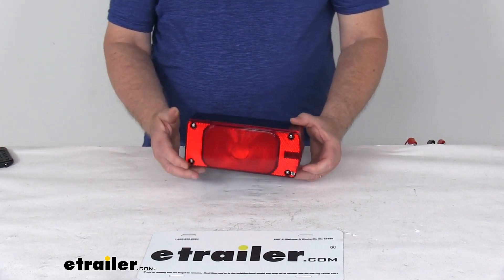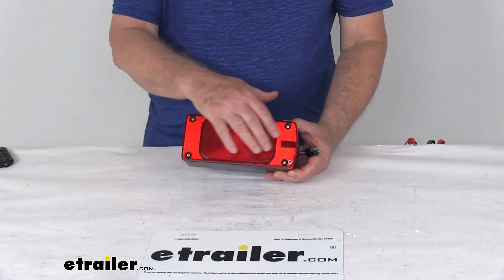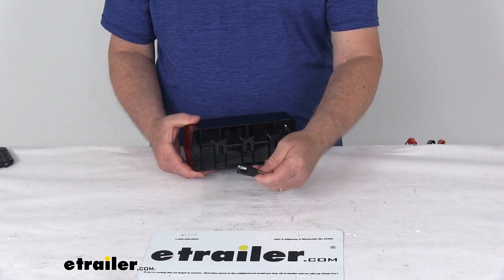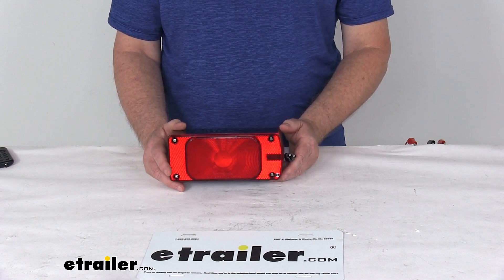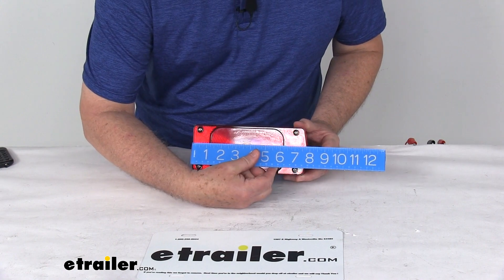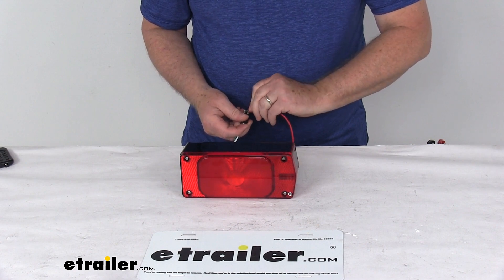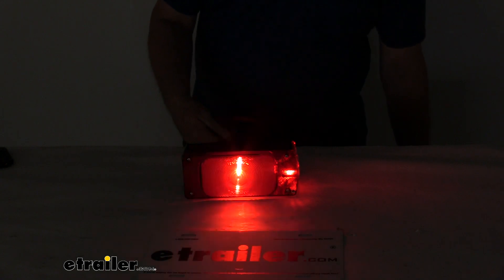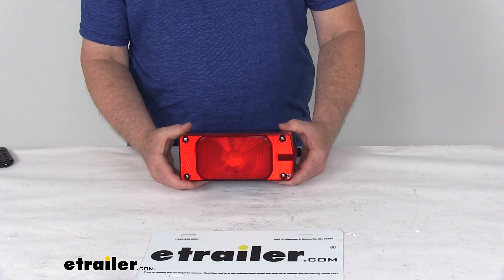etrailer | Let’s Check Out the ONE LED Trailer Tail Light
Today we're going to take a look at the ONE Series LED passenger side trailer five function submersible tail light with the red lens. Now this is an LED trailer combination tail light which serves five functions stop, tail, turn, reflector and side marker. It's a ONE Series design LED which provides bright light using fewer diodes than other LED lights, and it is sonically sealed waterproof housing and lens unit is submersible. Has a built in rear reflex reflector on it to remove the need for a separate reflector, and the LEDs make great replacements for incandescent lights because they'll last about 50 times longer. They're more efficient, provide brighter light with less power output and of course no bulbs to replace, no brittle filaments.It's a durable polycarbonate lens and housing. Has a red screw-on lens over white LED and it is a surface mount design for your trailer.

Now the hardware to install this is not included. If you notice the plug on the back, it's a molded three prong plug. Provides a nice watertight connection when you plug it in. And this light is DOT, Department of Transportation, compliant. This one is a configuration for the passenger side and if you look on the back it'll even show you right hand roadside, meaning this goes to the roadside.

And top shows you that this will go to the top. Now we do also sell the driver side light. It's sold separately on our website. It's listed on this product page as a related product and its part number STL0067RPG.Now on this light, they use three total diodes. One for the tail light, two for the turn signal.

The power draw at 12.8 volts for the stop light is .154 amps, on the tail and turn is .060 amps. Now it does come with a lifetime warranty on the LEDs. Last thing I want to do is give you some dimensions on this light then we're going to plug it in just to show you the light functions.So the length of this from this end to the center, which sticks out a little bit, so the widest point is going to be right at 7-3/4" long. The height on it from the bottom to the very top is 3-1/8" tall and the total depth on it, the widest point is going to be 2-7/8" deep. So again what we're going to do is we'll go ahead and hook this up and then we'll turn on the power.

And then we'll turn off the overhead lights just to show you how bright they are. Then we'll go ahead and turn on the power. And we'll go ahead and hook up the ground. And you can see with the power on, we'll go ahead and turn off the overhead light. And then you'll be able to see when you hit the brake light.You can see the brighter brake light. And then if we do the turn signals, you can see the turn signals. And I just want to turn it to the side to show you there's the side marker lit up. Go ahead and turn back on our overhead lights and then we'll go ahead and disconnect everything. But that should do it for the review on the ONE Series LED passenger side trailer five function submersible tail light with the red lens.